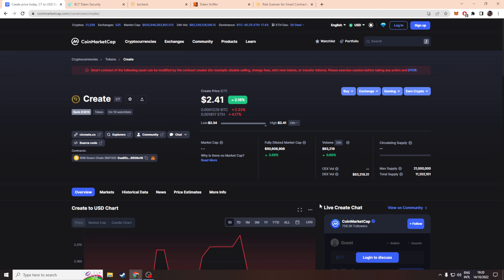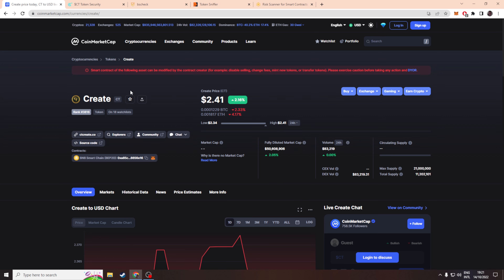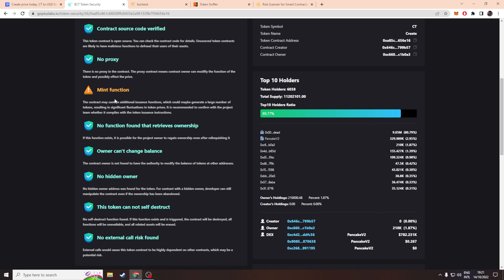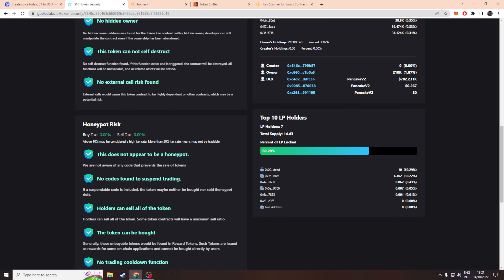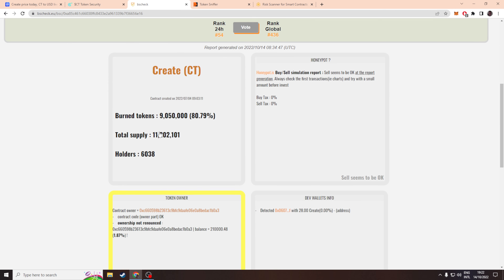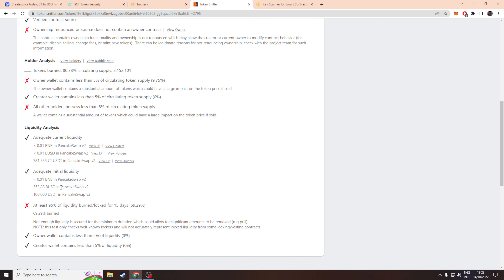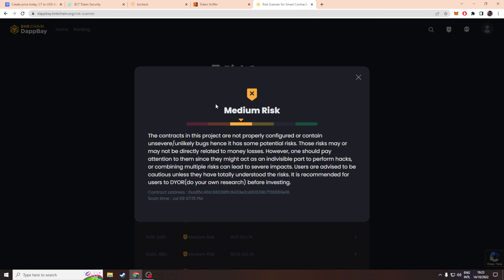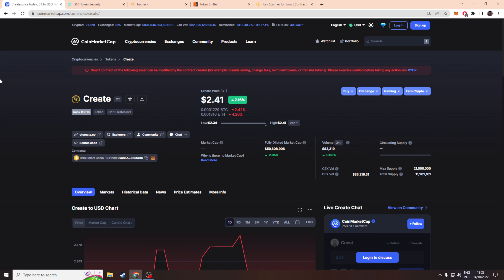Is Create a SCAM PROJECT? - Everything You Need to Know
In this video, we'll investigate LOFI BUZZ and answer the question: is this a scam project? We'll discuss everything you need to know about the new token, the utility, if its a bsc gem.

If you're wondering if LOFI BUZZ is a scam project, then this video is for you! We'll share everything you need to know about the new token, the new crypto, and the crypto presale to make an informed decision. After watching this video, you'll know if LOFI BUZZ is a safe investment or if it's a scam project waiting to happen!

In this video, we'll investigate Create and answer the question: is this a scam project? We'll discuss everything you need to know about the new token, the utility, if its a bsc gem.

If you're wondering if Create is a scam project, then this video is for you! We'll share everything you need to know about the new token, the new crypto, and the crypto presale to make an informed decision. After watching this video, you'll know if Create is a safe investment or if it's a scam project waiting to happen!